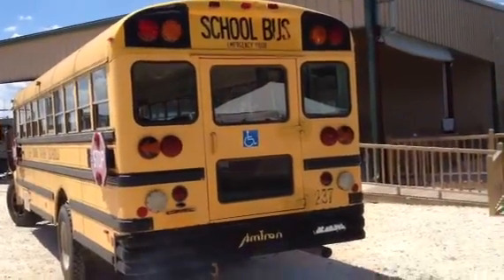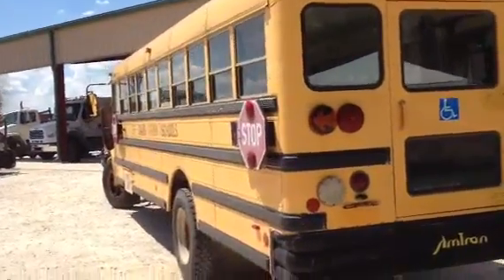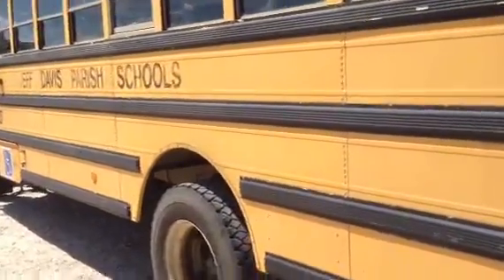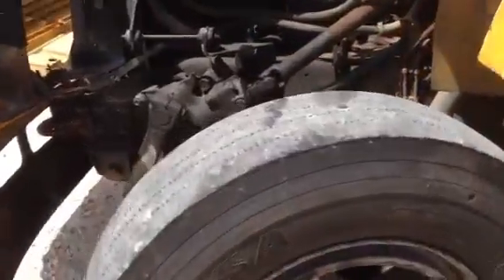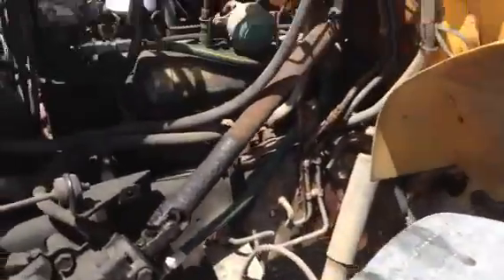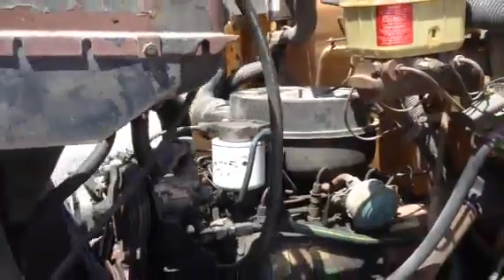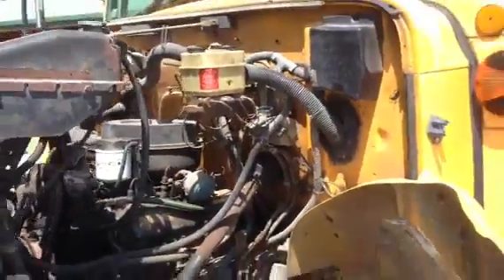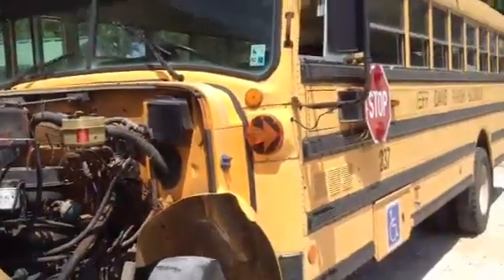1993 INTERNATIONAL 3700 For Sale